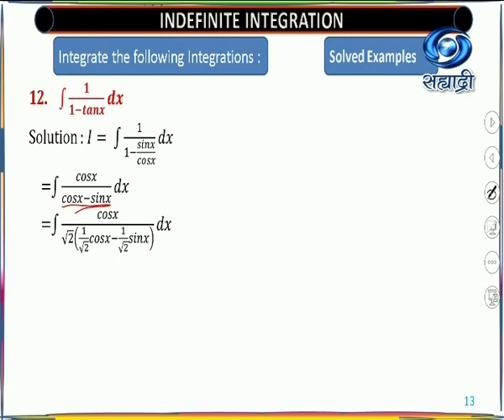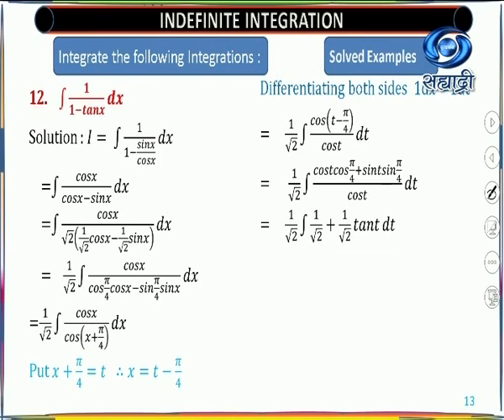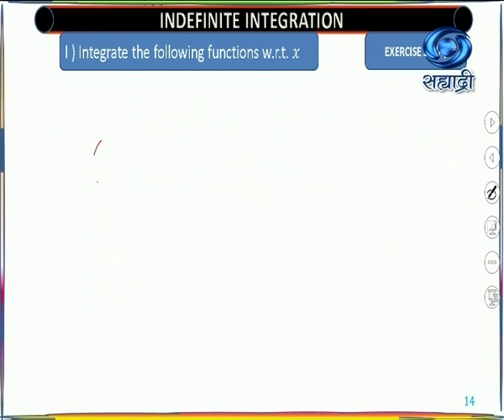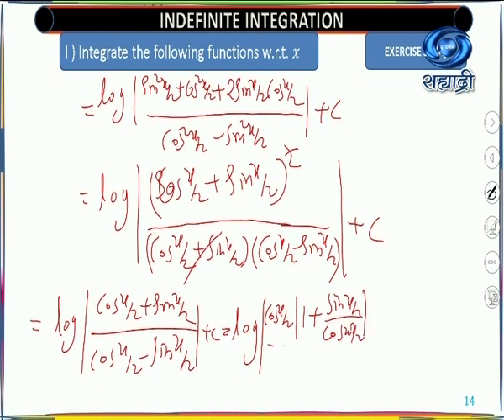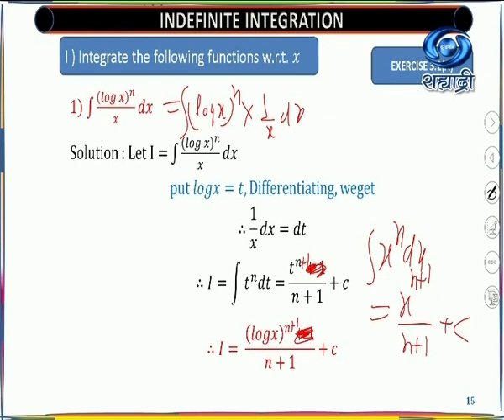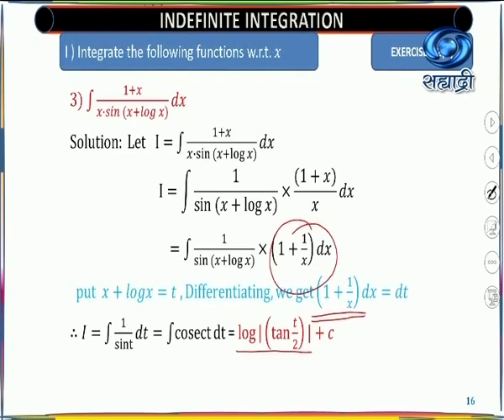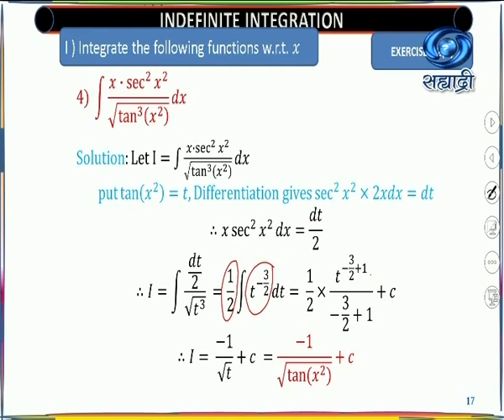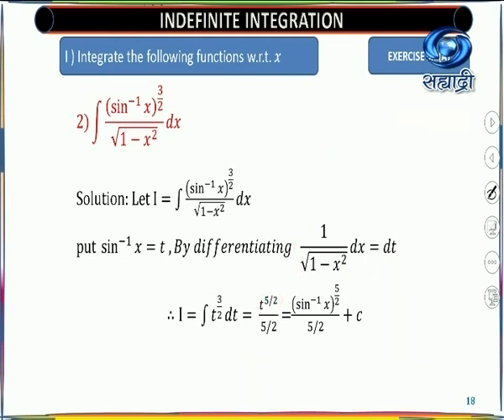Educational Programme | Class XII : Sci | Sub -Mathematics II | Indefinite Inte | 20/11/20 Part - II